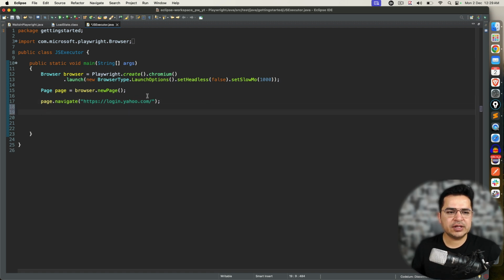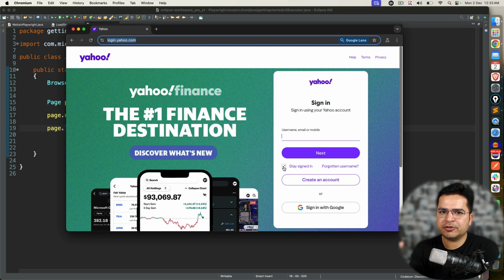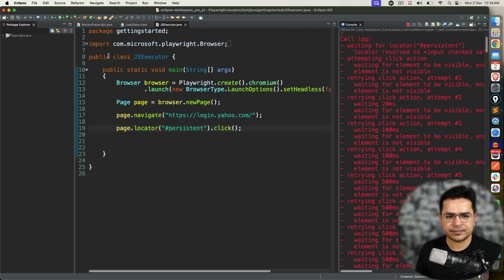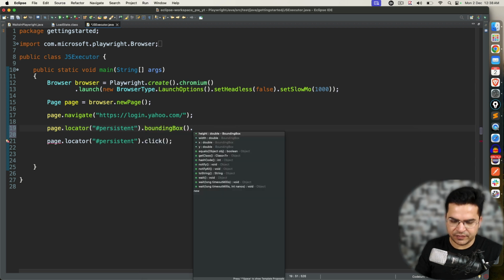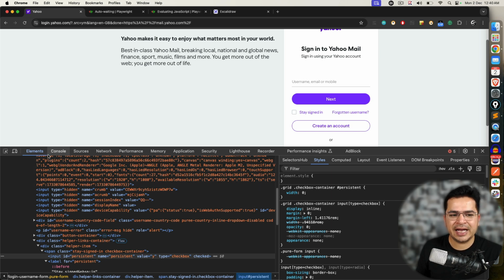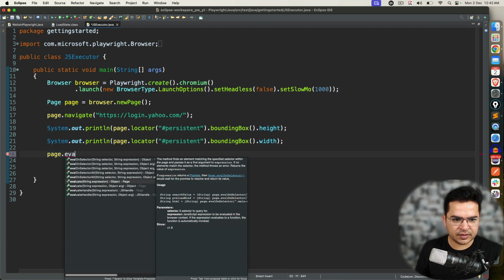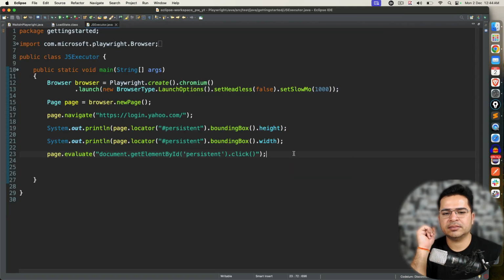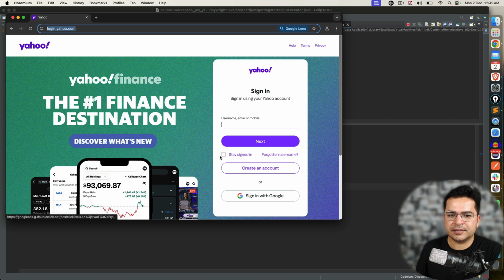JavaScript Executor in Playwright | Execute JavaScript in Playwright with Java Using Evaluate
In this video, you will learn how to execute JavaScript code seamlessly using Playwright in your Java-based automation projects. Now normal click on playwright fails but click from JavaScript Works.

What is a JavaScript Executor in Playwright?
Step-by-step guide to executing JavaScript in Playwright with Java.
Use Evaluate In Playwright

Have Questions or Suggestions? Drop them in the comments below, and we'll be happy to help!